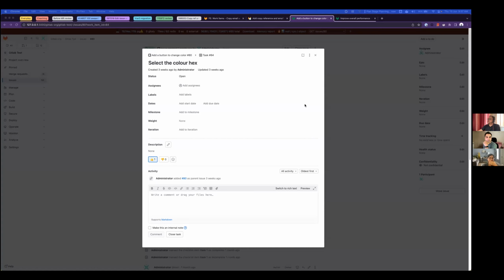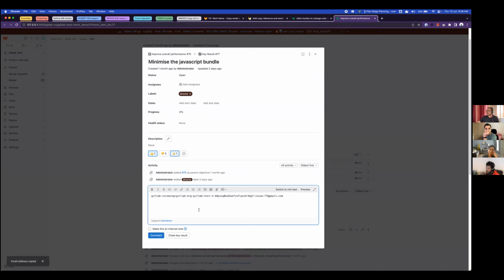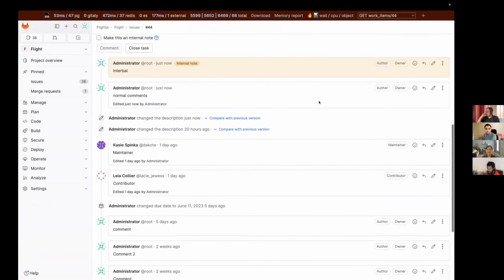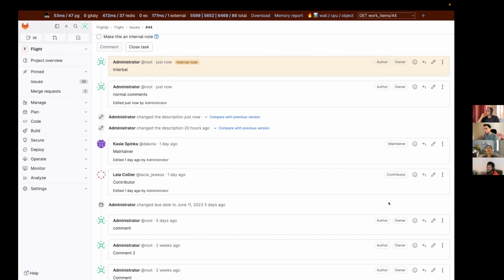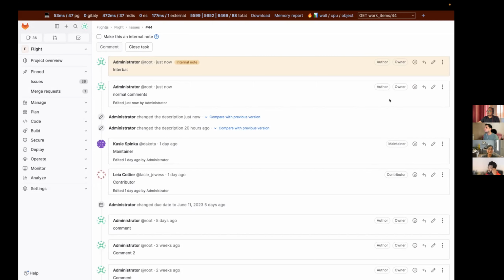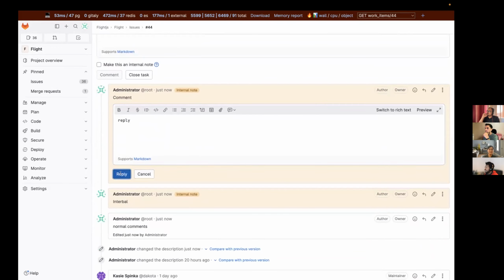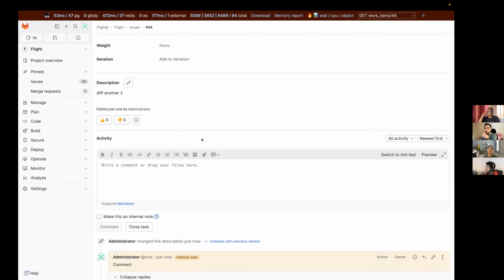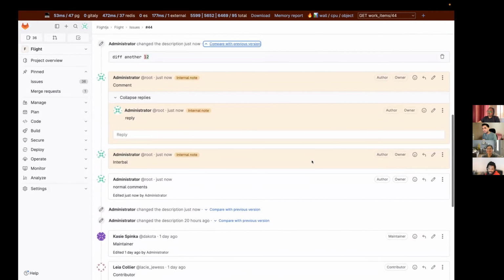Plan Stage Weekly (APAC) - 2023-06-15